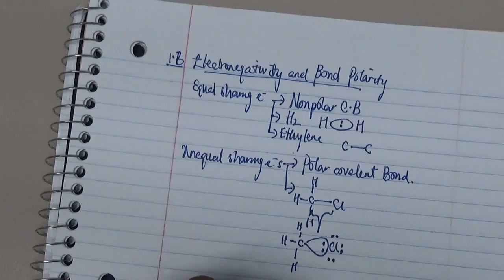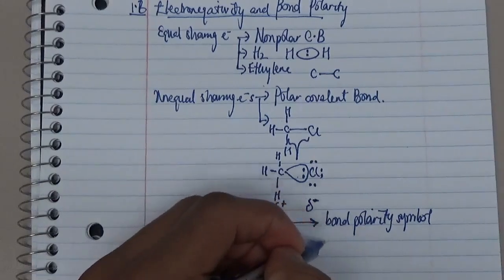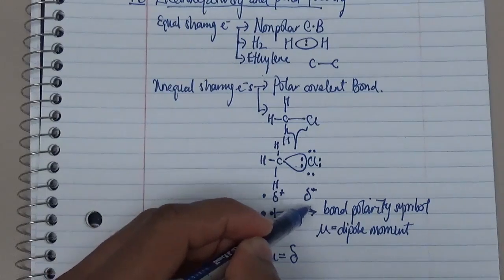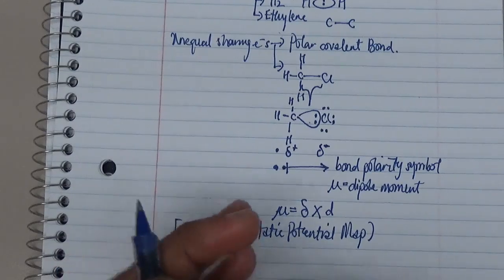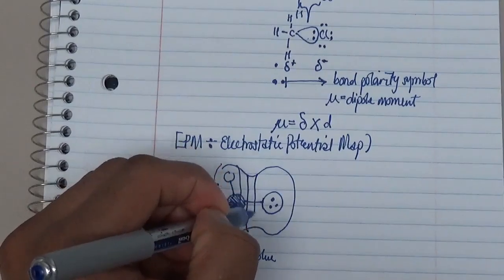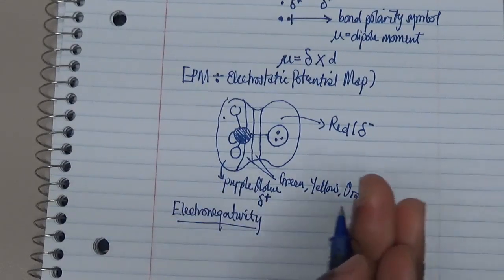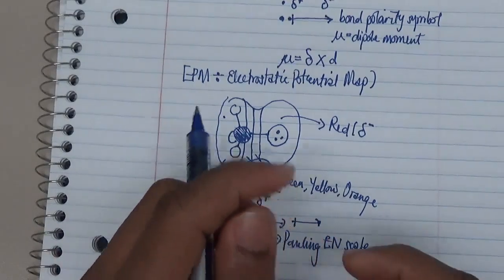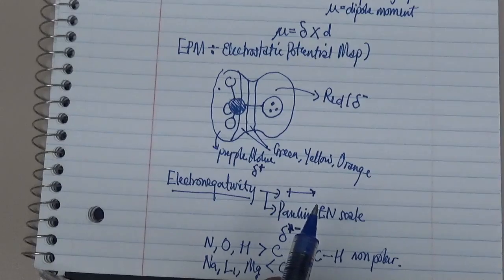1.6: Electronegativity & Bond Polarity: EPM REVIEW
Nonpolar covalent bond
polar covalent bond
dipole moment
EPM- Electrostatic Potential Map
Electronegativity